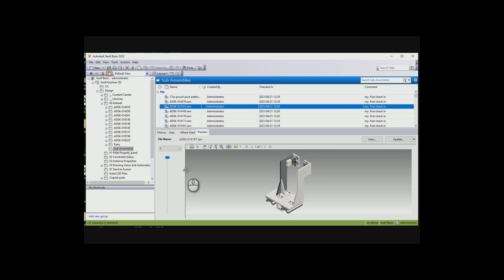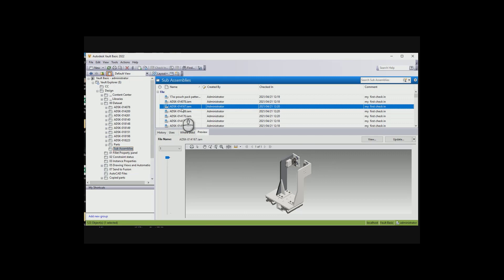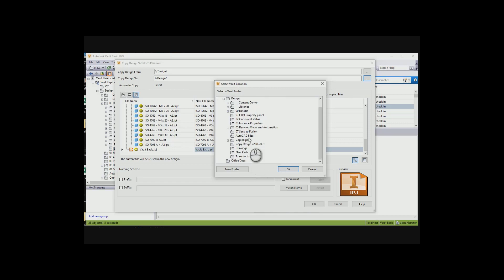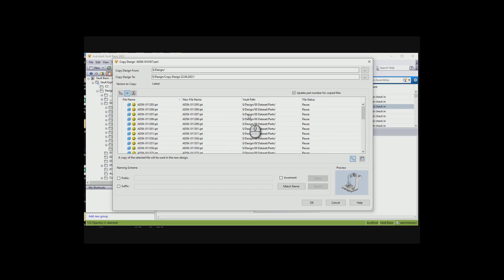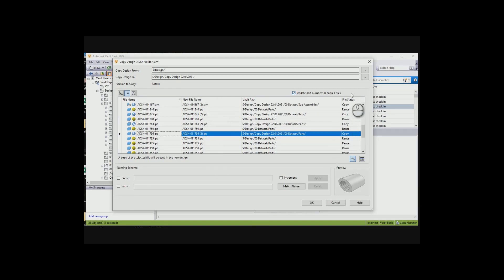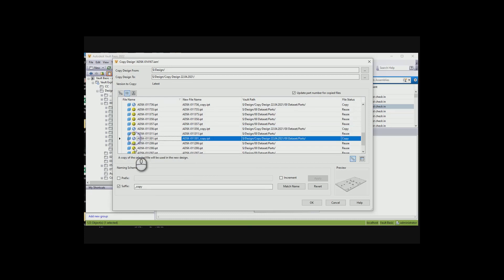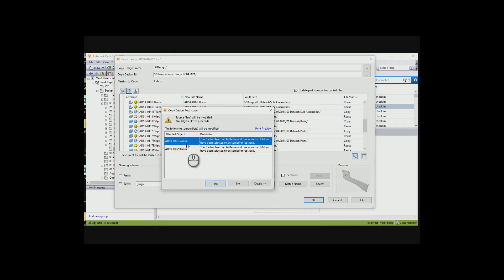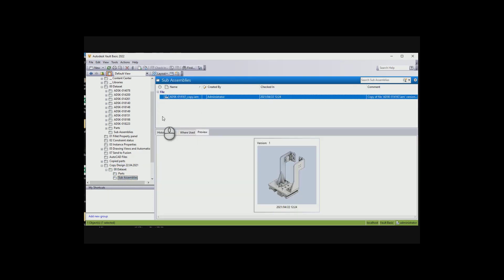Autodesk Vault Basic copy design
How to use the copy design tool in Autodesk Vault Basic
Micrographics